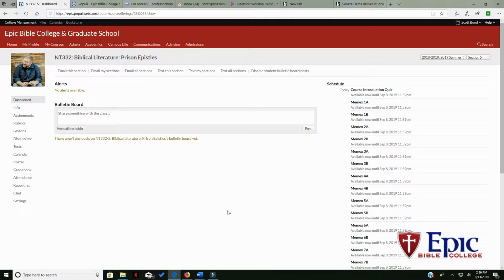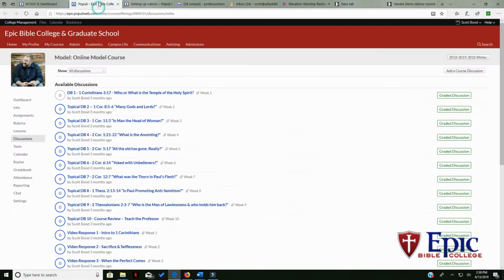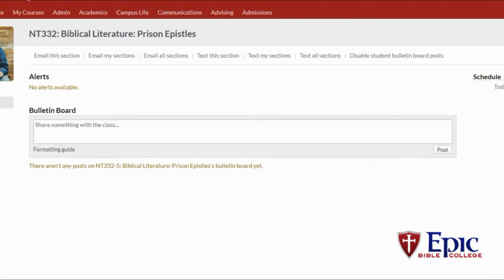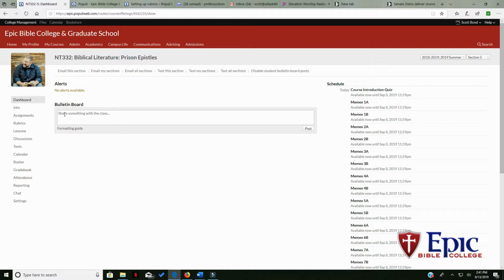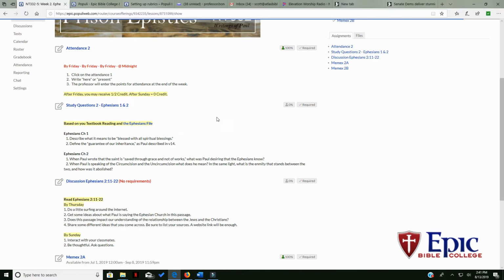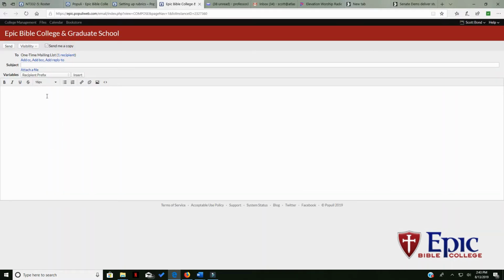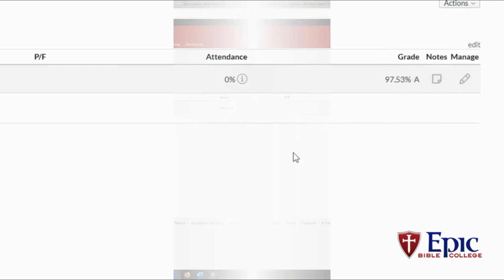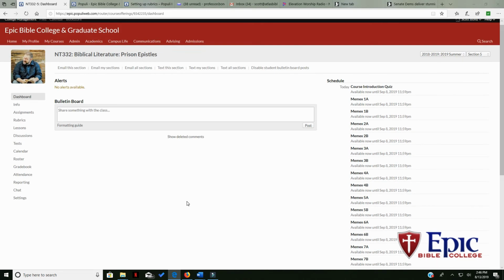ECBT The Front Page of Your Class and Getting Help from Populi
How to navigate and make use of the features on the front page of your class. Using Links, the Bulletin Board, Finding Assignments, and Accessing Populi Help Videos will be Discussed.